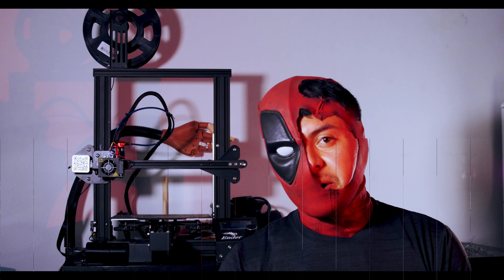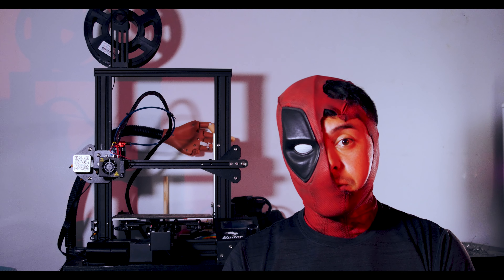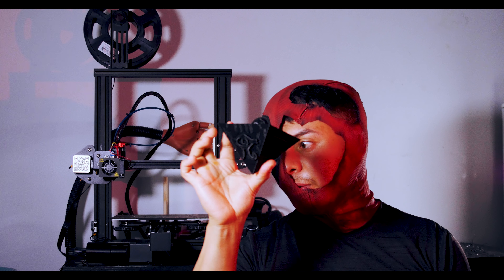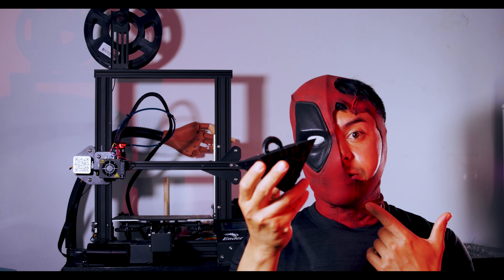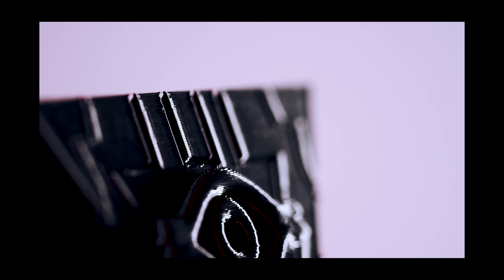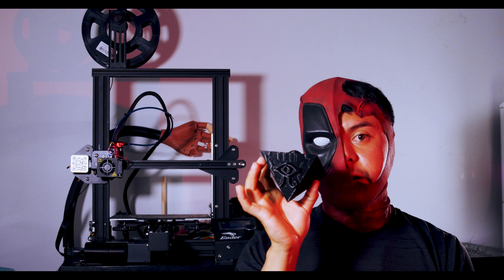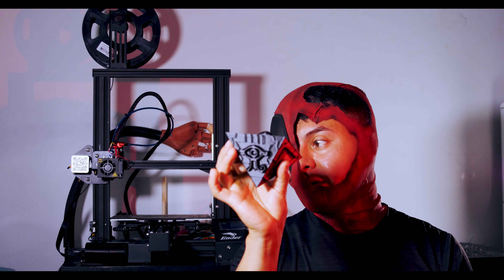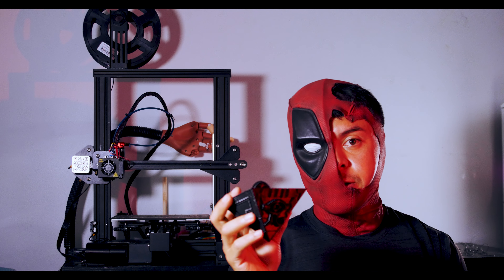YUGIOH 3D PRINTED MILLENNIUM PUZZLE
ETSY SHOP FOR MY USED PRODUCTS

3D PRINTER ENDER 3 PRO
3D PLA 1.75 FILAMENT